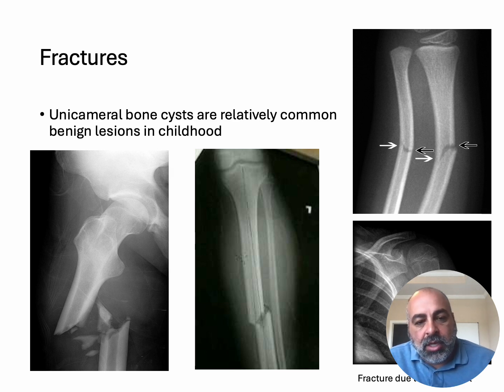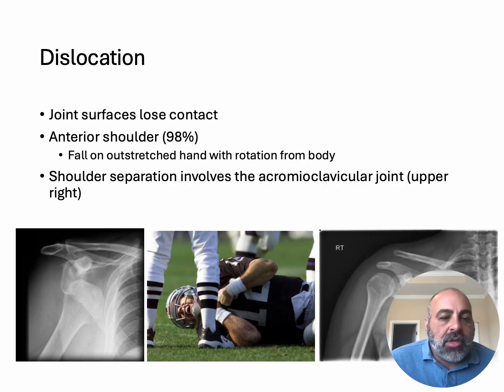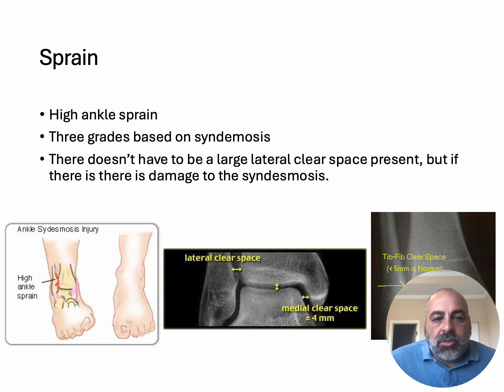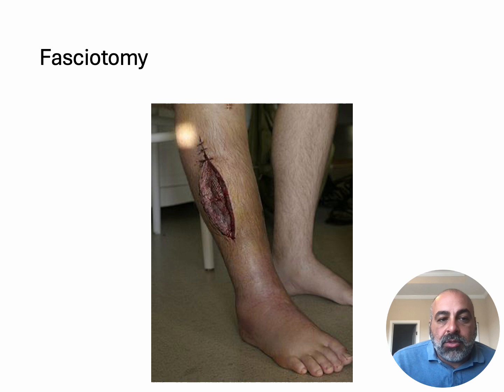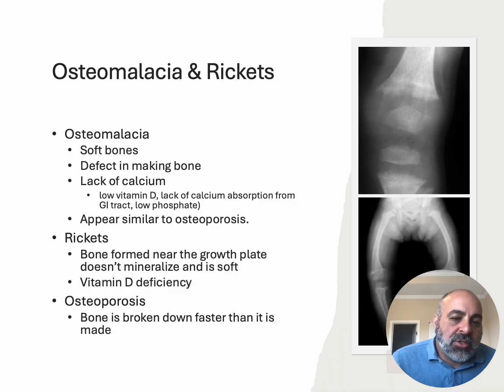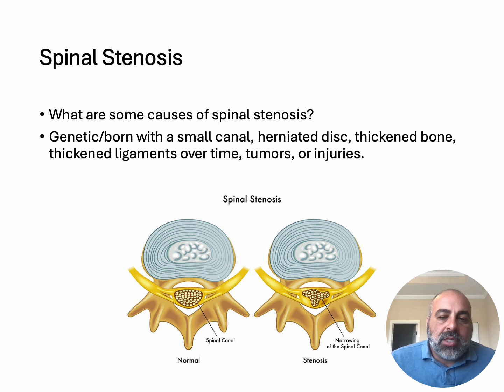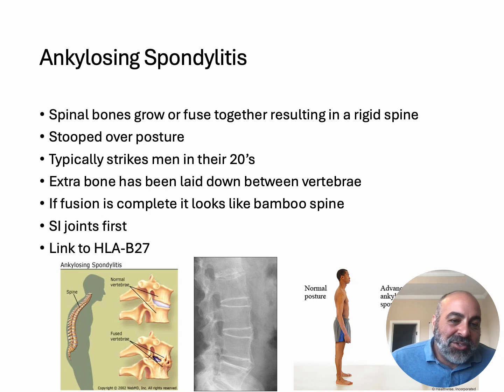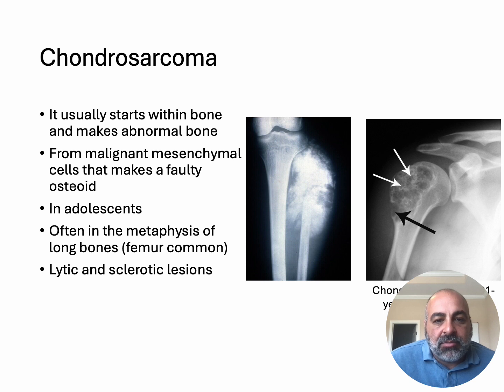16) Musculoskeletal Disorders Lecture Video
Musculoskeletal Disorders Lecture Video for pathophysiology class.